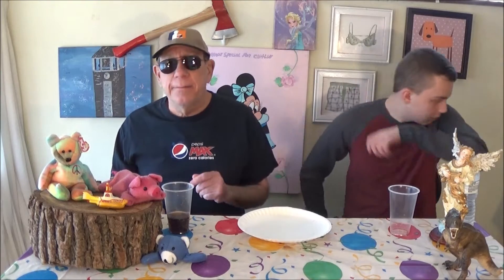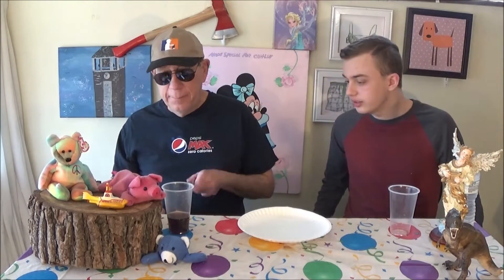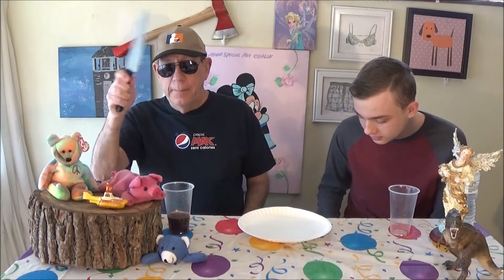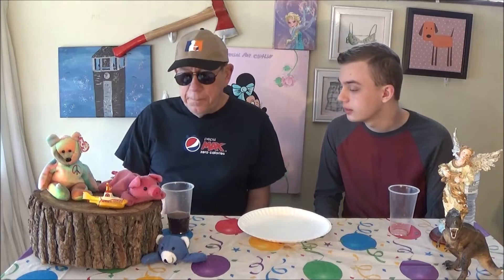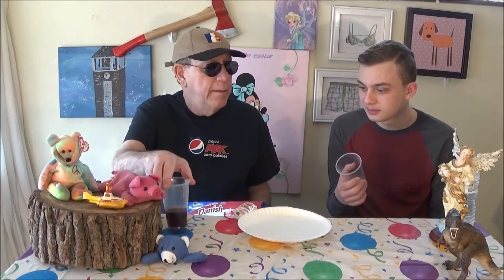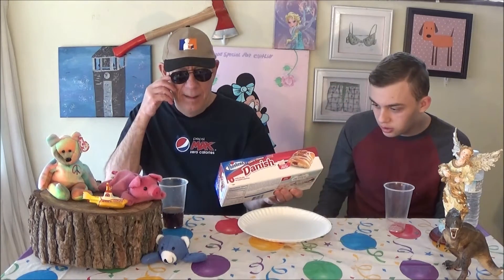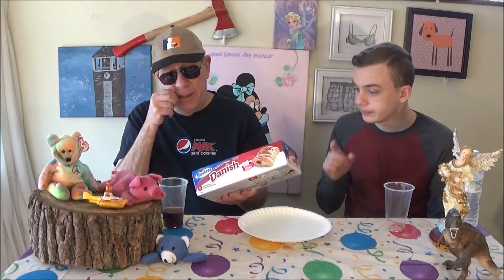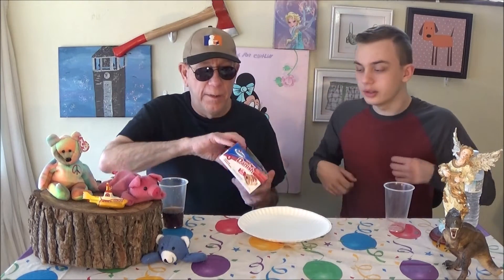HOSTESS NEW,,,,CHERRY CHEESE DANISH